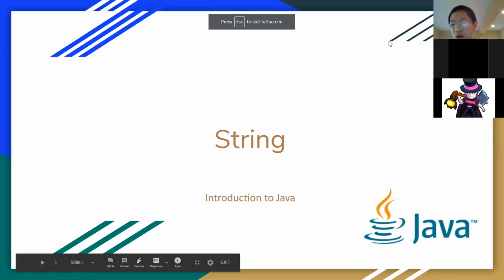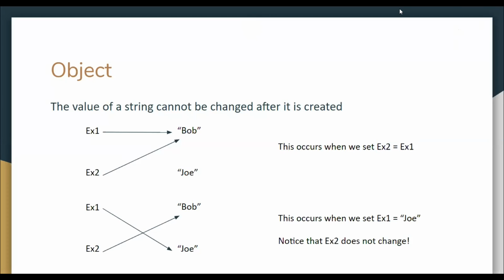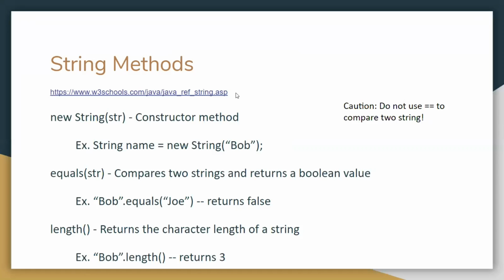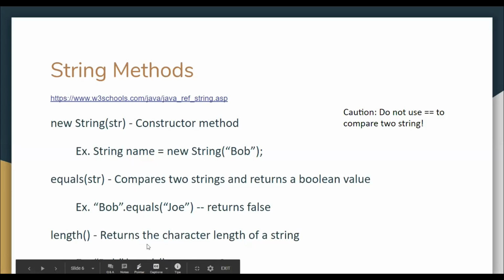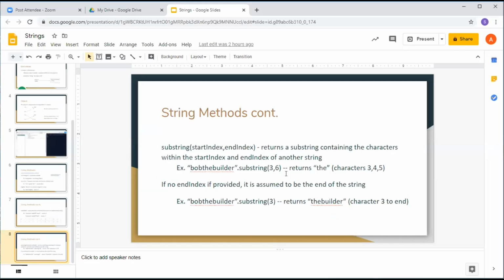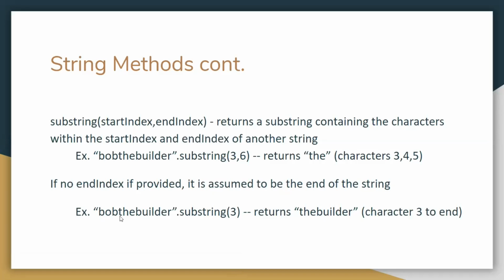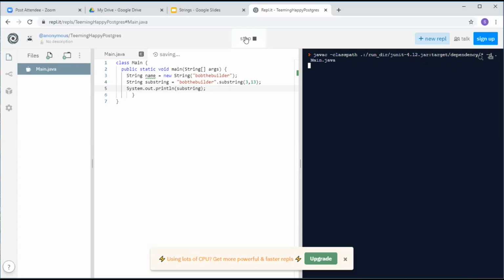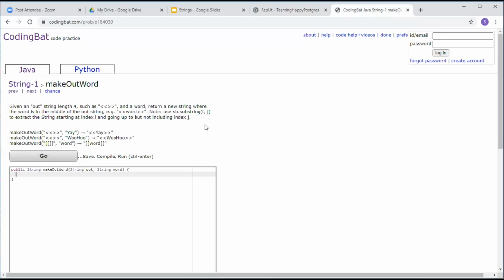Strings: Introduction to Java 6/11/20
Alphademic Learning tutor Stanley Jiang teaches "Strings" in his 5th Introduction to Java class.